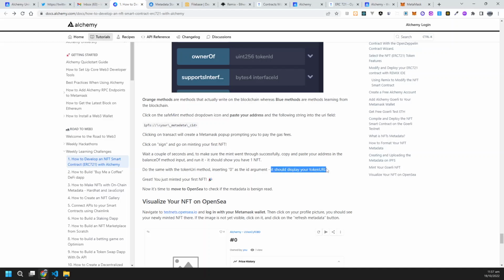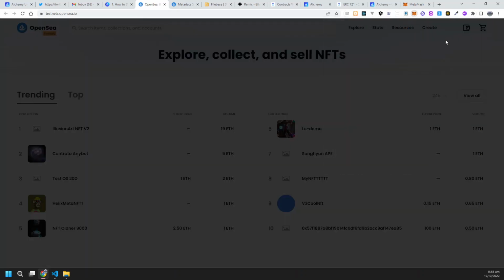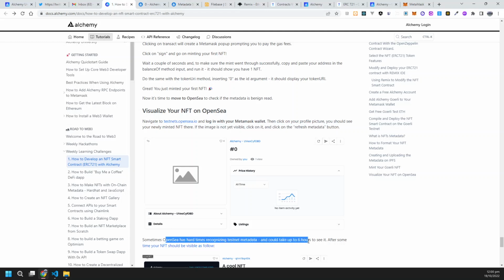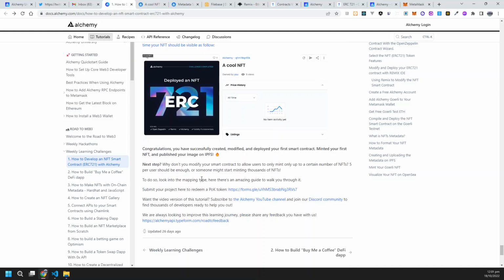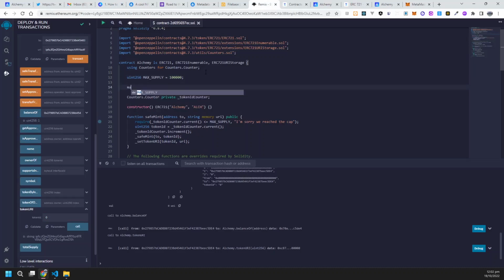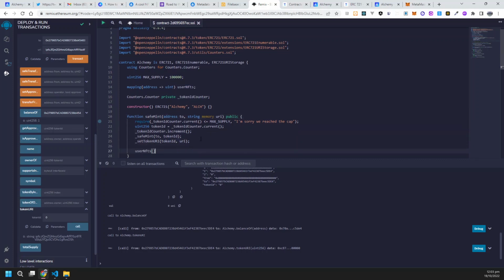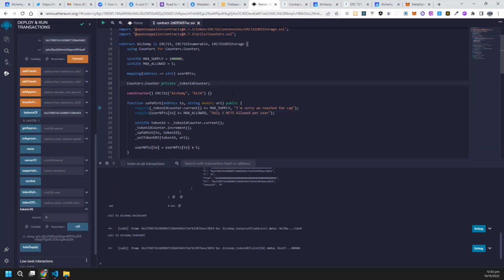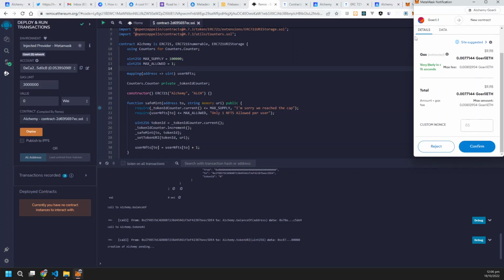How to Develop an NFT Smart Contract (ERC721) with Alchemy - Week 1 - Part 9